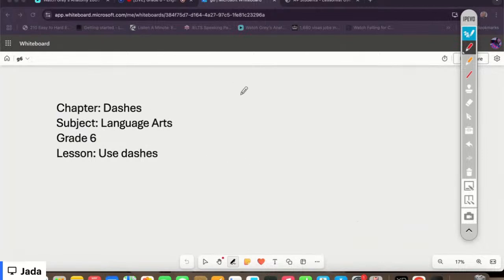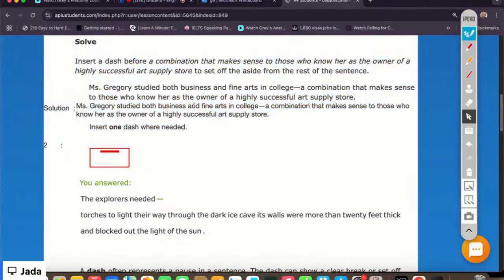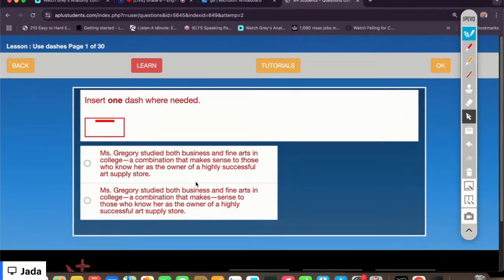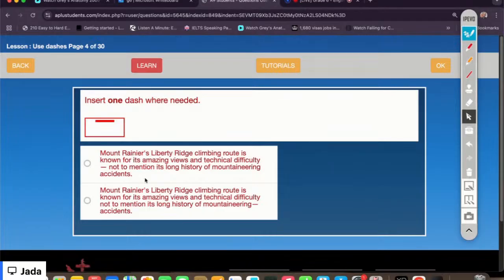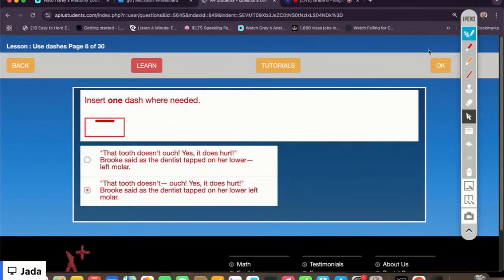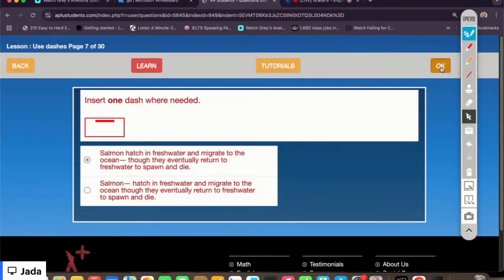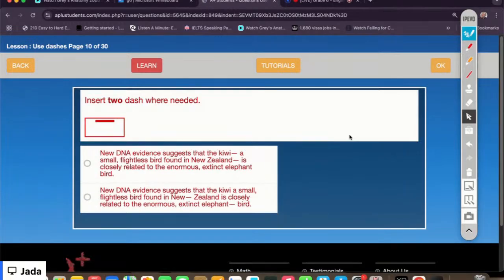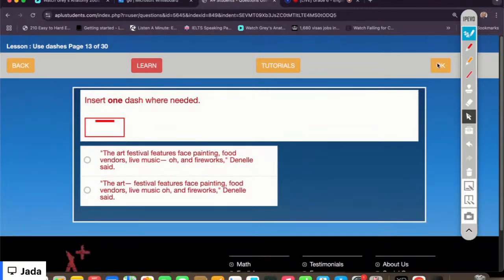Grade 6 - English: Dashes